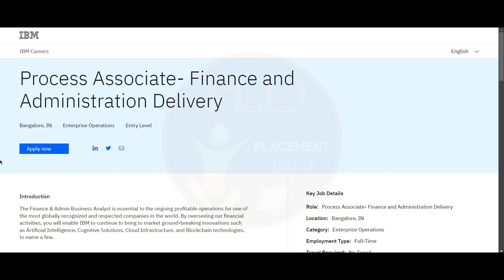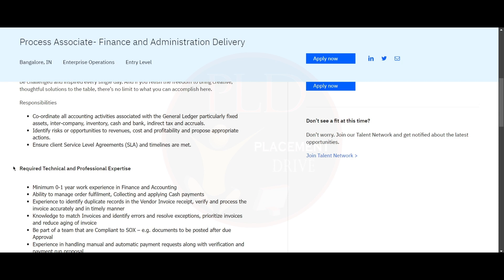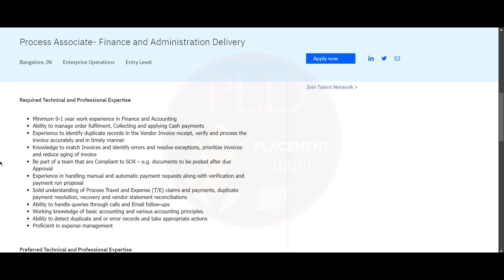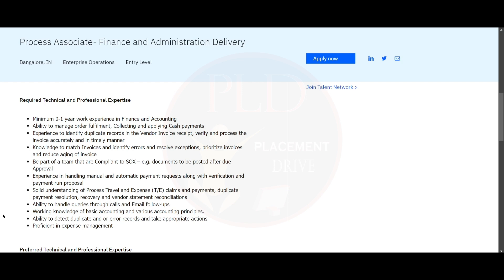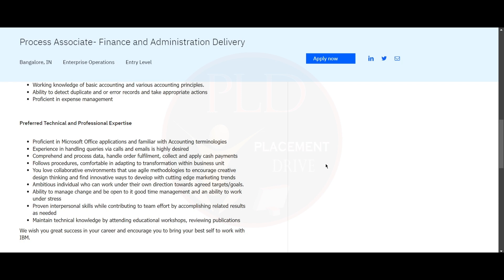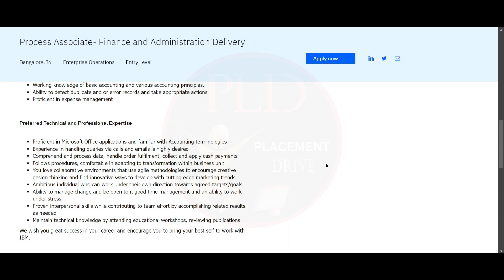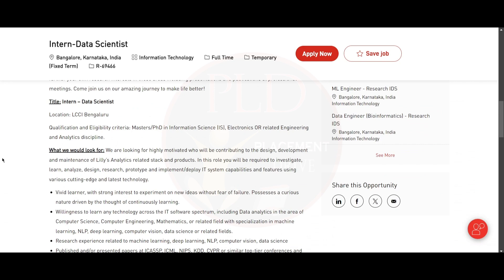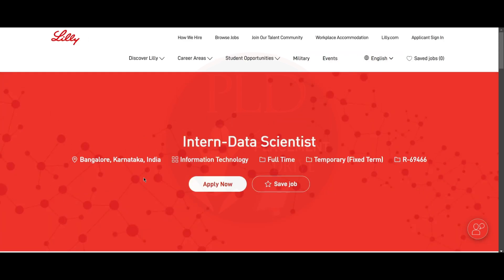Top Entry-Level Jobs at IBM & Eli Lilly | Finance & Data Science Opportunities 2024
"Unlock your career potential with entry-level roles at globally renowned companies like IBM and Eli Lilly! This video delves into the responsibilities, qualifications, and growth opportunities for the Process Associate - Finance and Administration Delivery role at IBM in Bangalore and the Intern - Data Scientist role at Eli Lilly. Whether you’re starting in finance or data science, discover what these positions offer and how they can set you on the path to success. Perfect for fresh graduates and early-career professionals!"